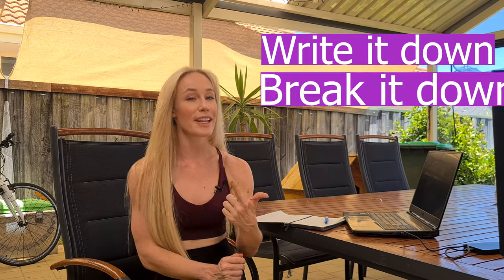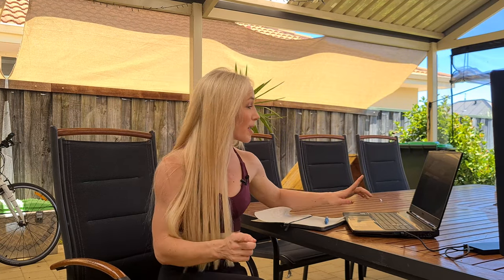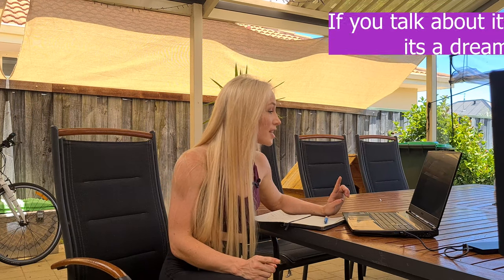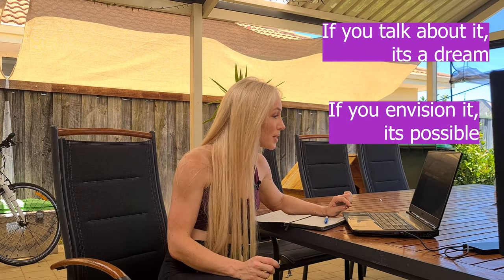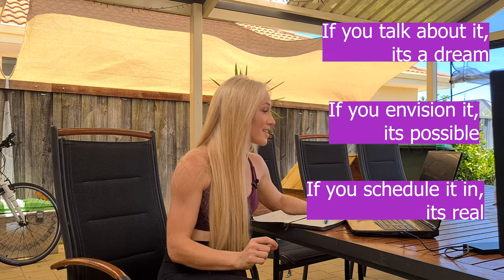How to set your pole dance goals + Achieve them | My 2022 New Year Pole Goals and Training Routine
Set your 2022 new year pole goals with me.  Follow along as I set my  new year goals for pole dance, talk you through my training routine and teach you how to actually achieve those goals.